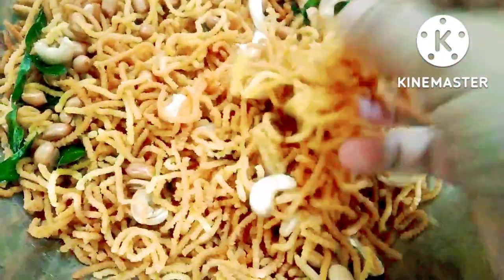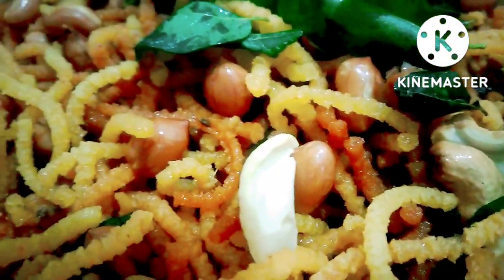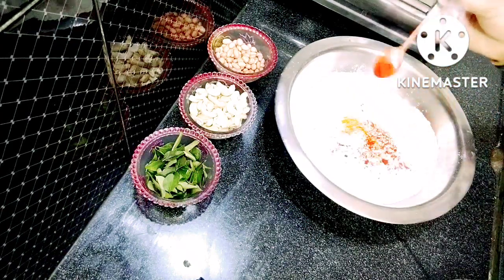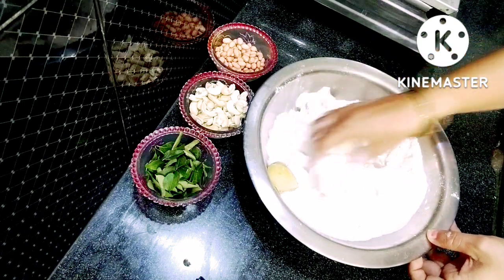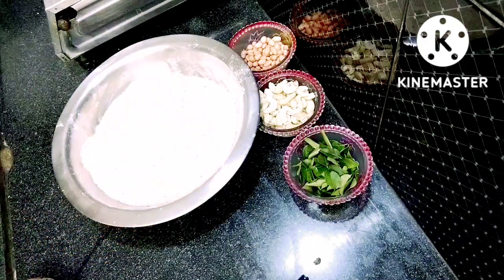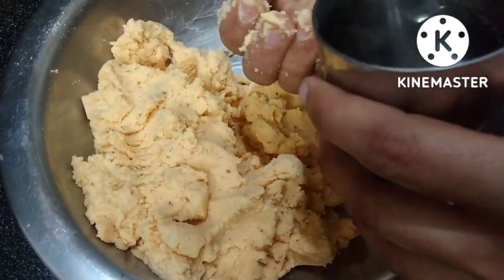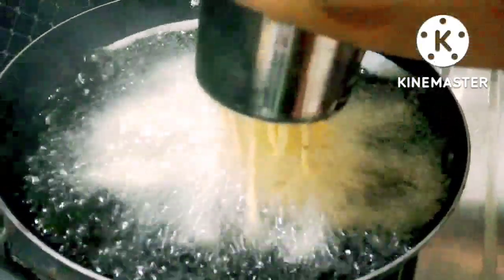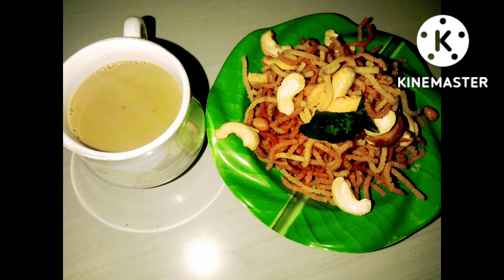మీ పిల్లలకు evening స్నాక్స్ ఏమి చేయాలో తెలీనప్పుడు 5 నిమిషాల్లో ఇలా చేయండి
మీ పిల్లలకి ఈవెనింగ్ స్నాక్స్ ఏమి చేయాలో తెలినపుడు ఇలా ఈజీ గా చేసుకోడి 5నీమీషాల్లో
ఎంతో రుచిగా మరిన్ని recipes కోసం నా ఛానల్ ని సపోర్ట్ చేస్తారని 🙏